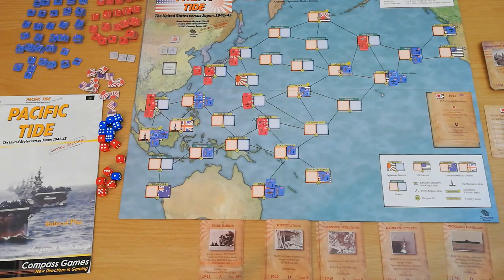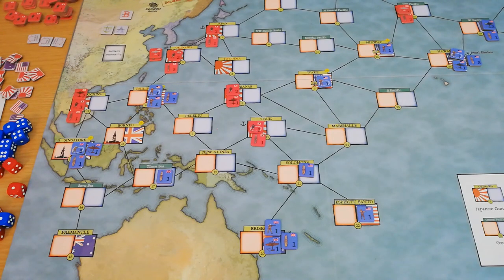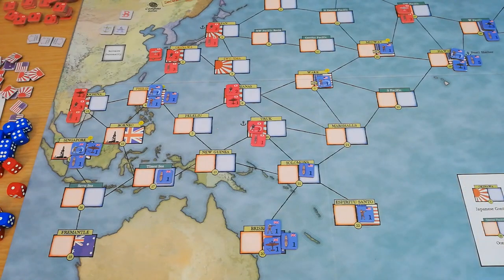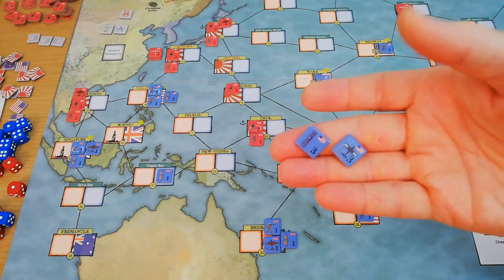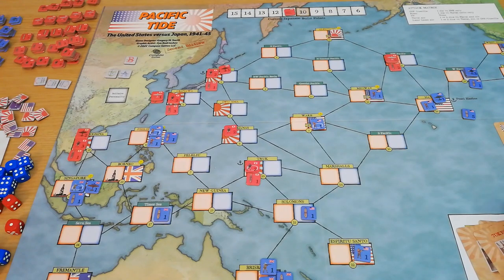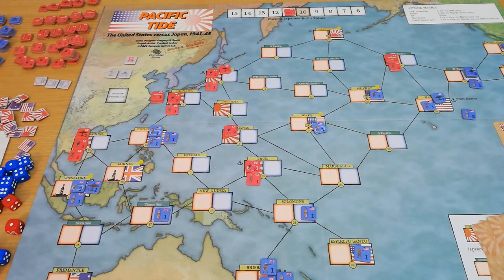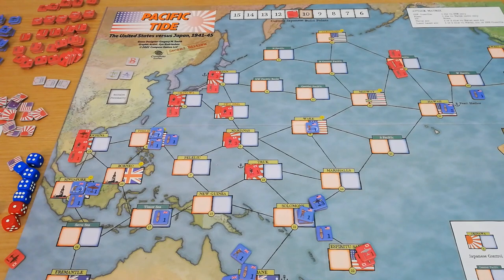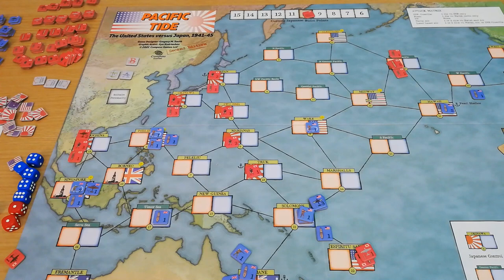Learning to Play: Pacific Tide: The US vs Japan 1941-45 - Diagonal Move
A 'how to play' video for the 1-2 player strategic wargame, Pacific Tide, designed by Gregory M Smith and published by Compass Games